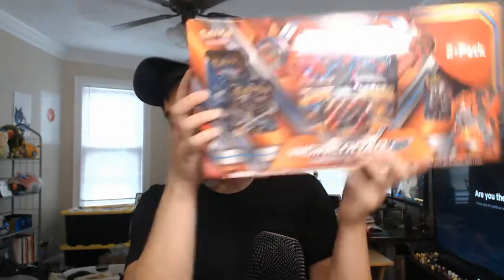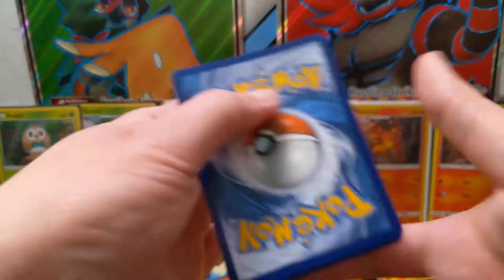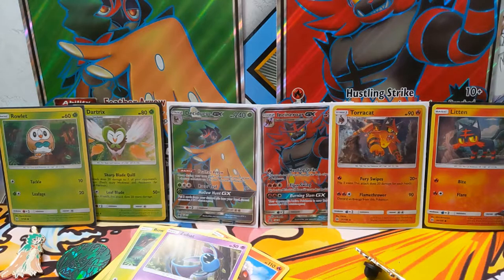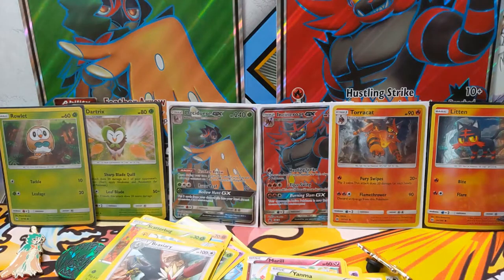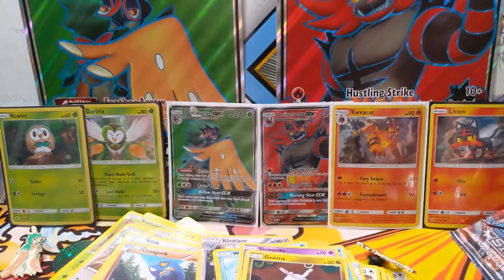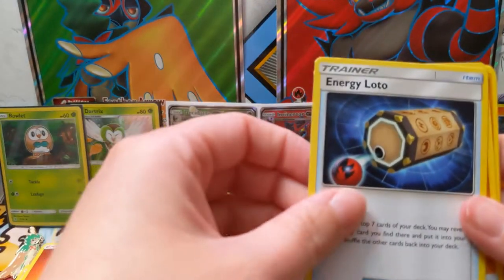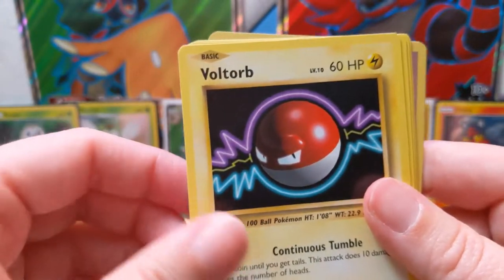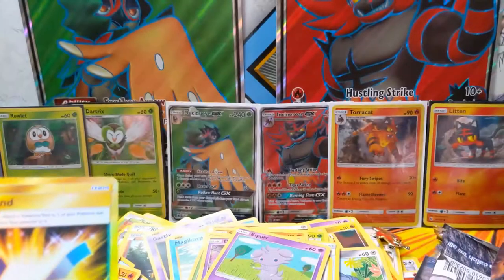Pokemon TCG My GF and I have our own PACK Battle!